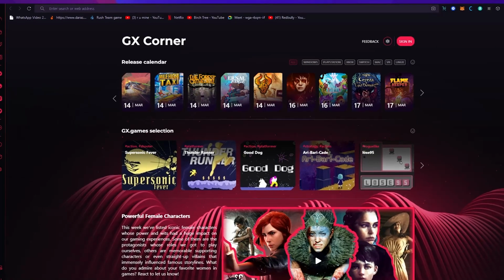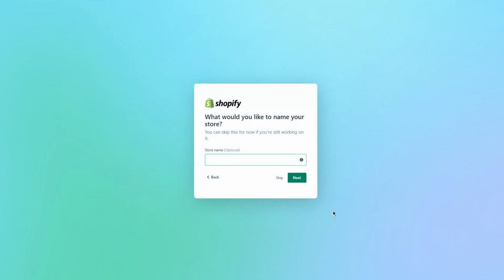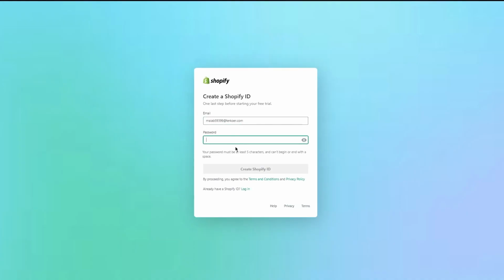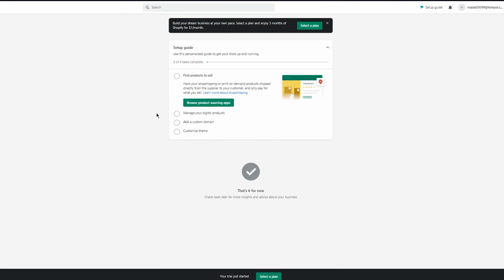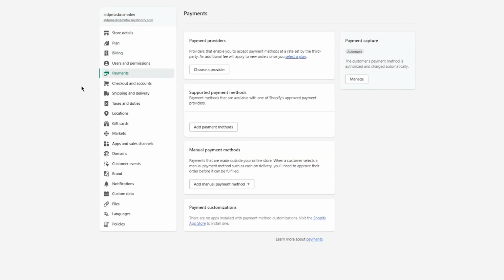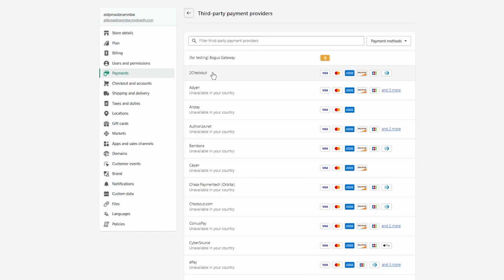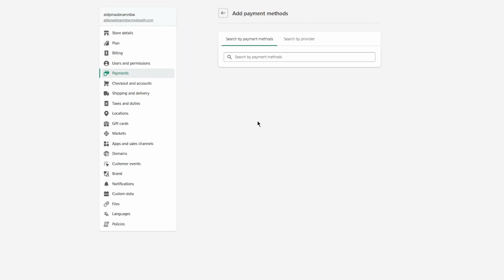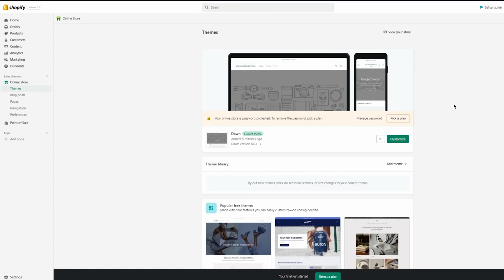Shopify Payments Setup 2023 | Shopify For Beginners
After watching this video you will know exactly everything about setting up Payments with Shopify. This is super easy to do and will only take just a few minutes to learn.